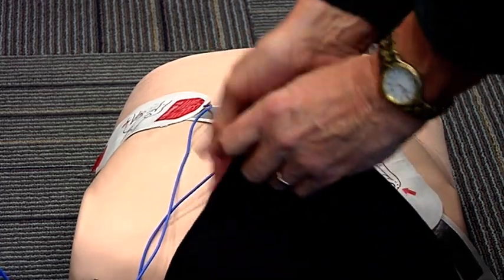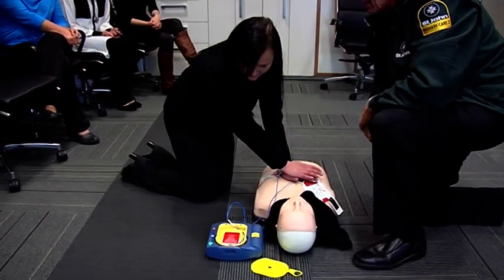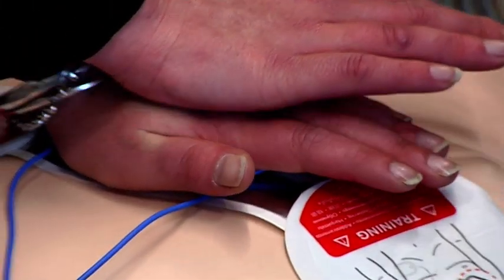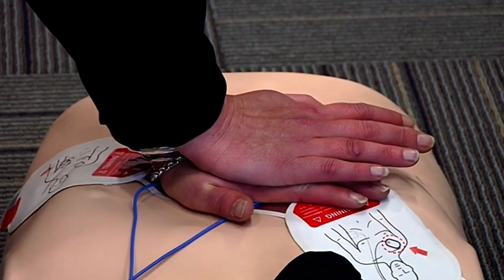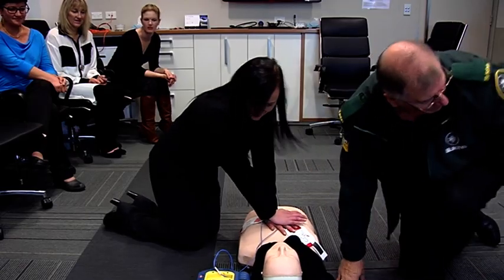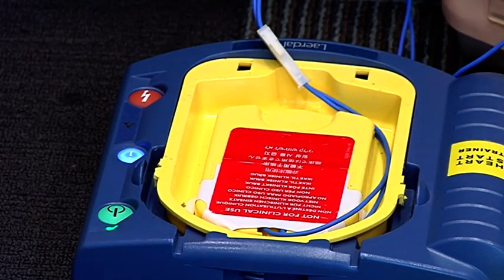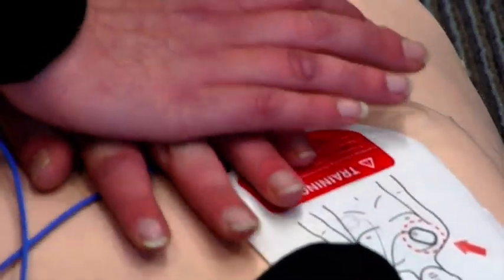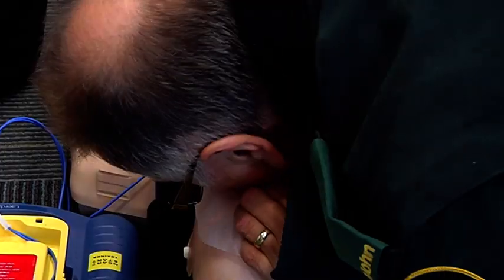Defibrillator Training - Free Stock Footage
Defibrillator Training
Invercargill, New Zealand. 2014
Creative Commons Zero (CC0)
Please make a comment if you use this footage.